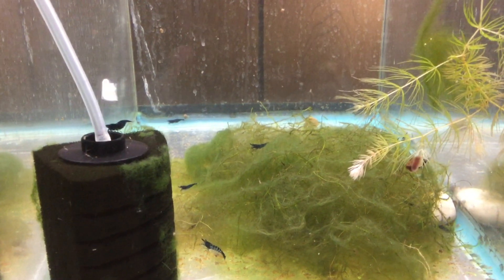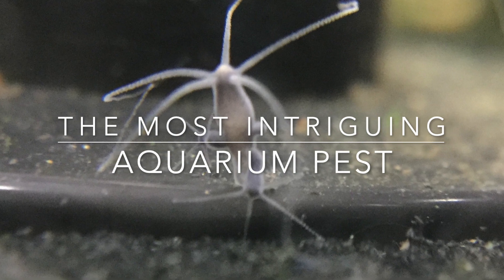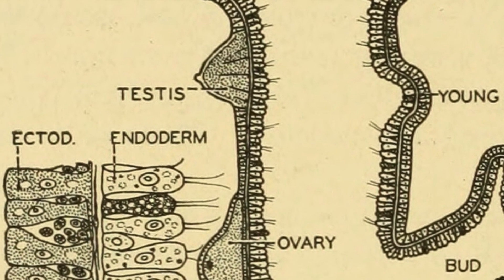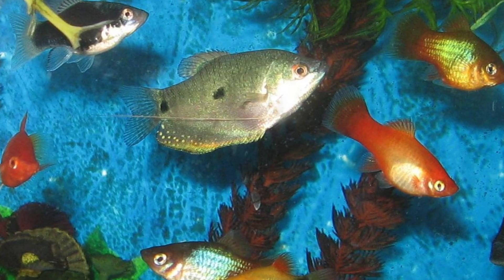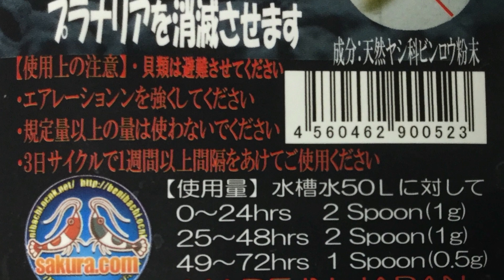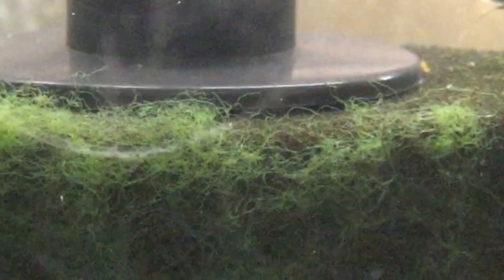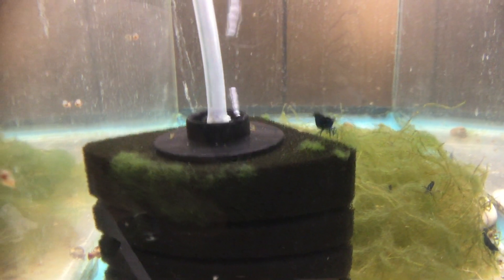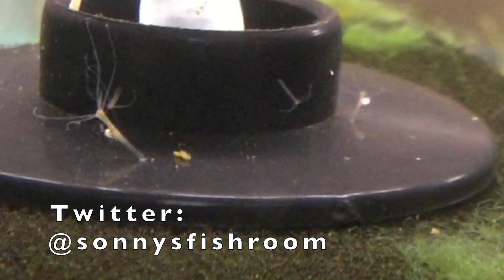Getting rid of hydra: the most intriguing aquarium pest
Hydra are really interesting animals: delicate, graceful, and they may even be immortal. Unfortunately, they will rapidly eat all your baby fish and shrimp. Watch this video to learn more about them--and what to do about them!